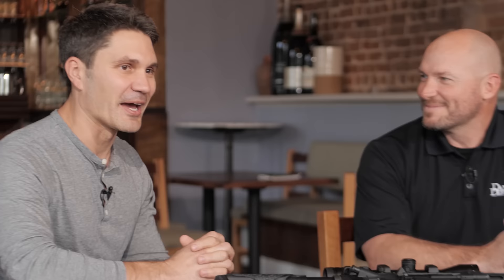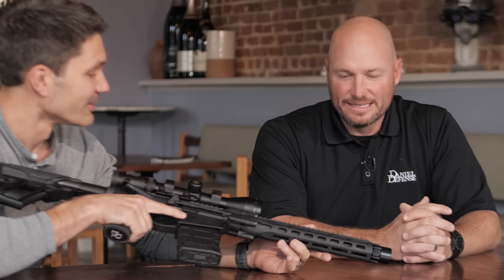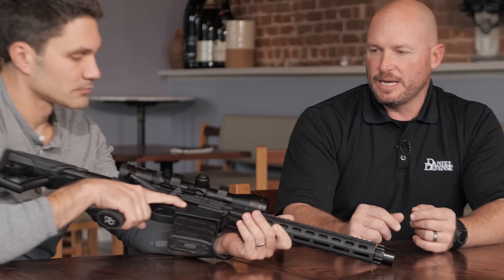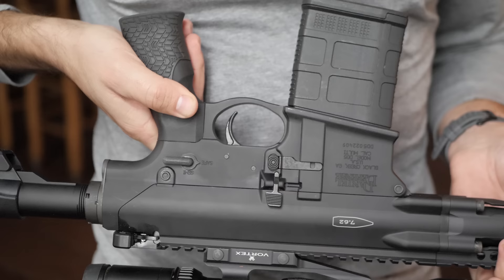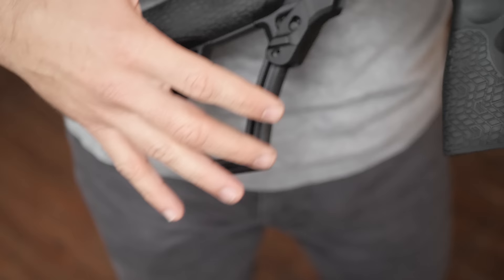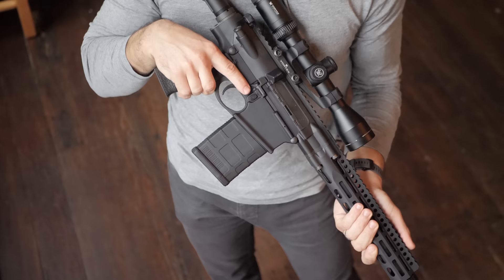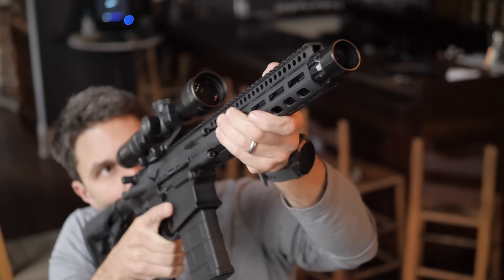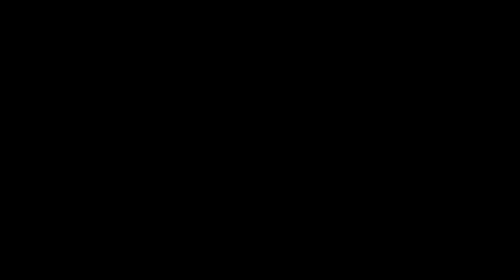NEW Daniel Defense DD5 .308 Short Barrel Rifle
In this episode of TFBTV's "lost" chapter of GunFest2021 coverage, James Reeves speaks with Matt Hurt of Daniel Defense to get an exclusive look at the new DD5 .308 SBR AR-10. This rifle has a number of proprietary features that should set it apart from its competition. Matt and James go over the specs on today's episode of TFBTV.

- Ventura Munitions